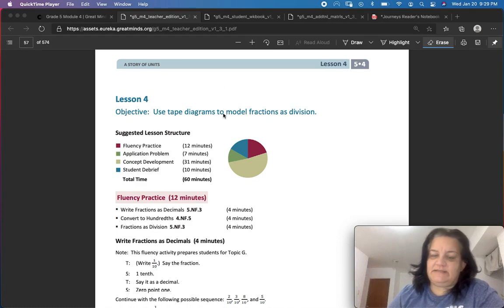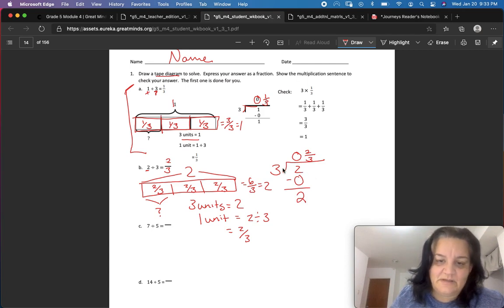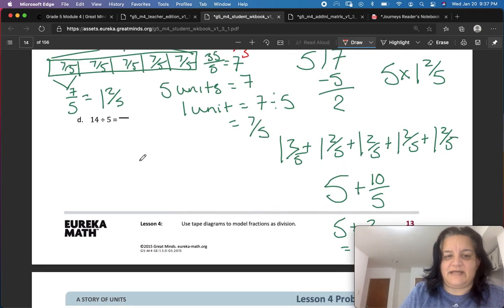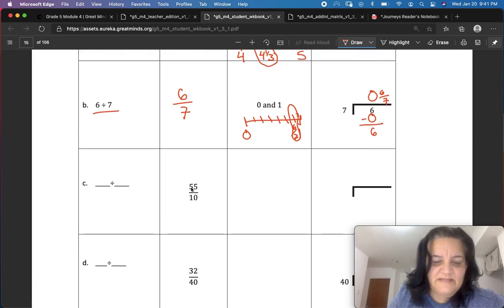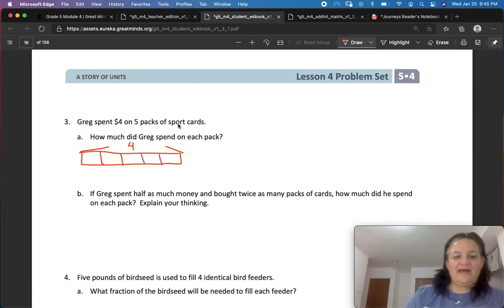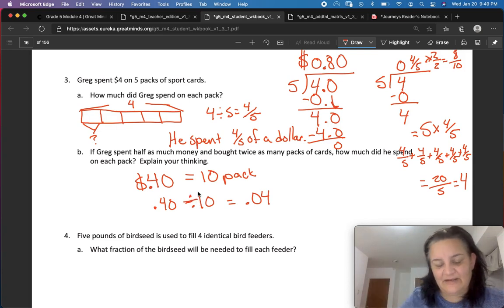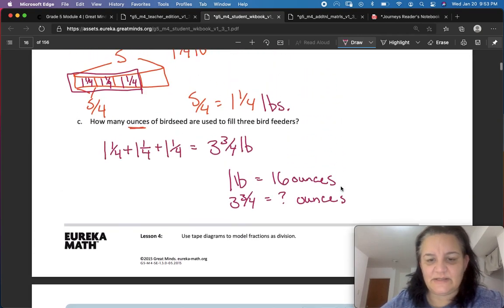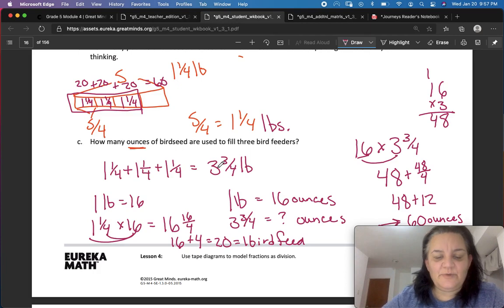Eureka Math Grade 5 Module 4 Lesson 4 Problem Set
Objective: Use tape diagrams to model fractions as division.